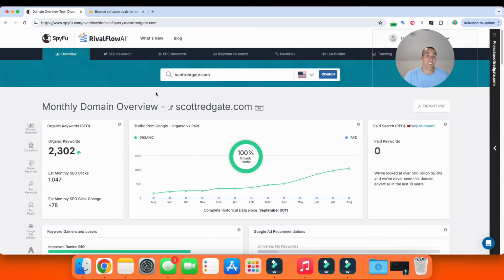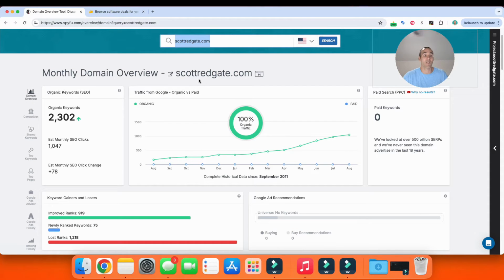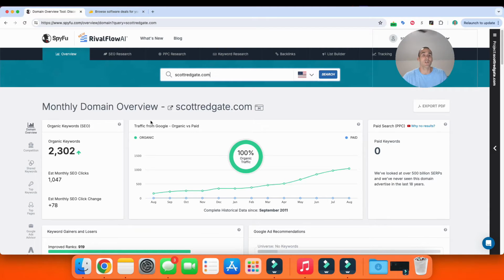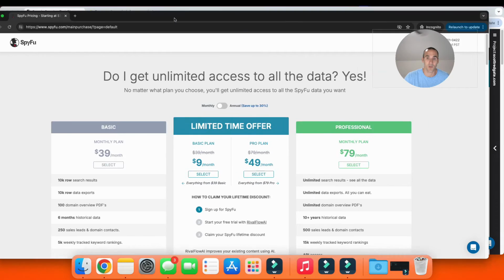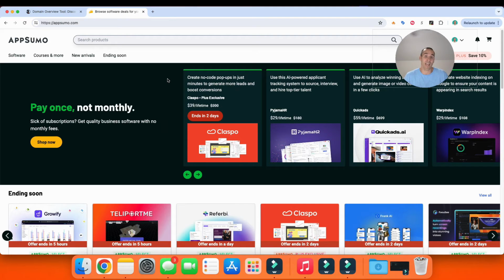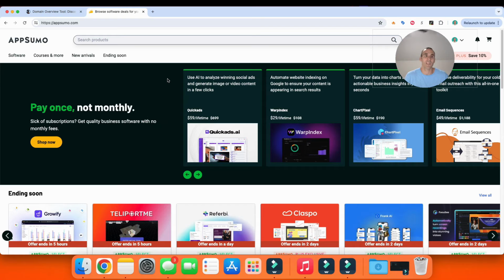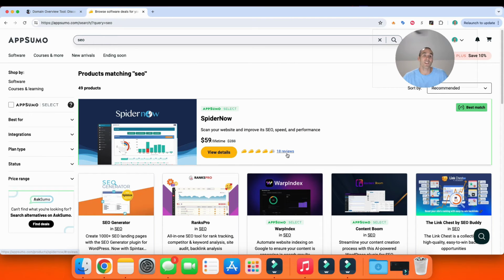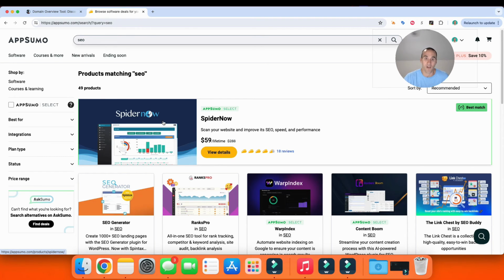Semrush and Ahrefs Too Expensive? Try These Budget-Friendly Alternatives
Budget-Friendly Marketing Tools: Save Big Without Sacrificing Quality

Discover affordable alternatives to Ahrefs and Semrush! Let's dive in and explore how I save a ton of $$$ on marketing tools per year.

01:05 SpyFu
03:30 AppSumo Deals
05:11 Lifetime Access Tools
06:45 Conclusion